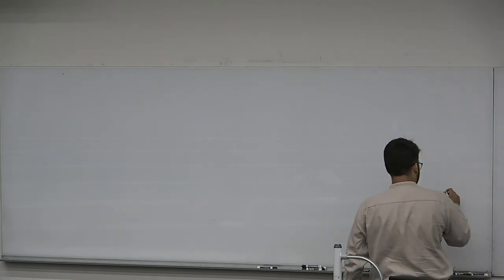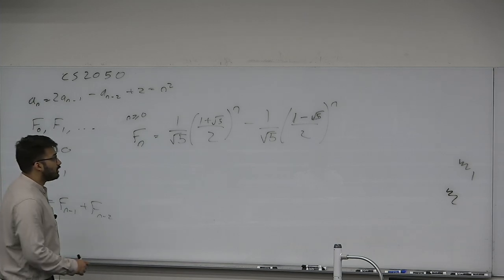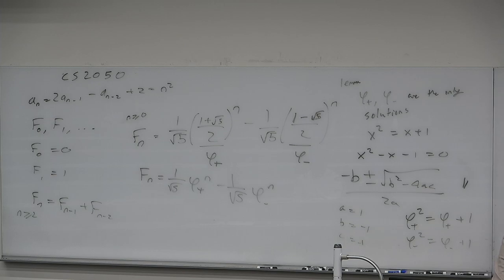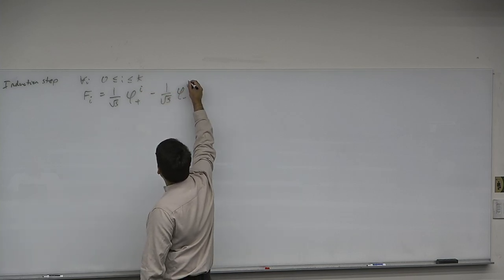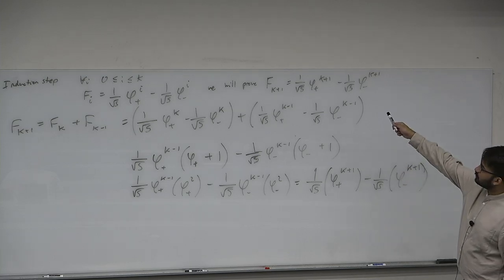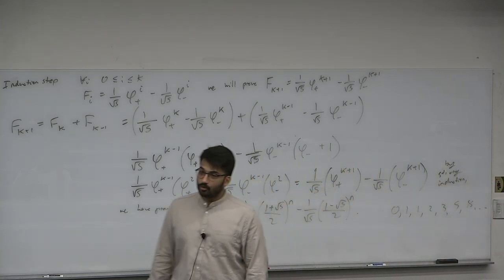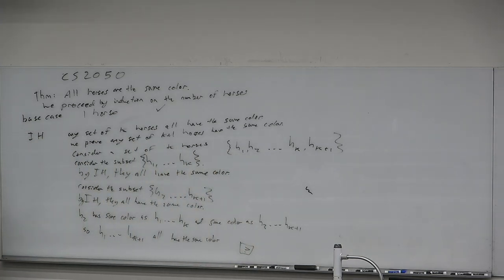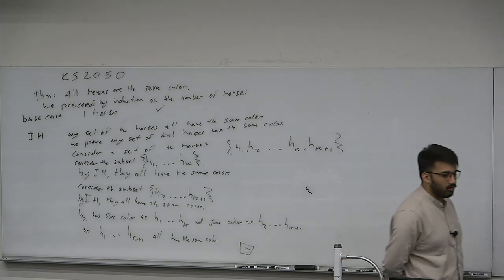CS2050 L22 Even More Induction